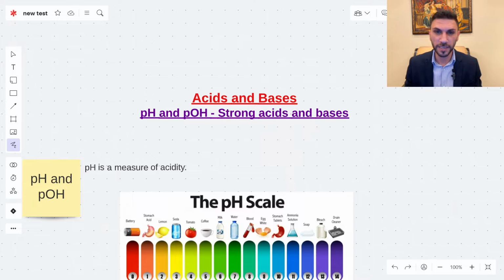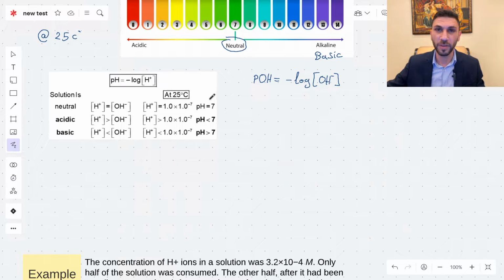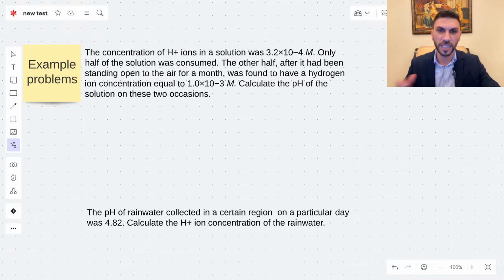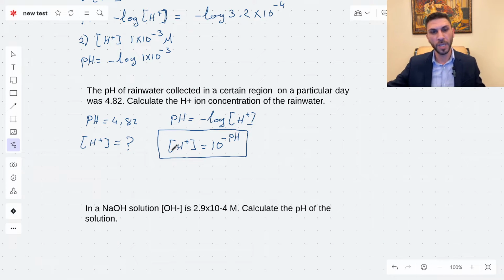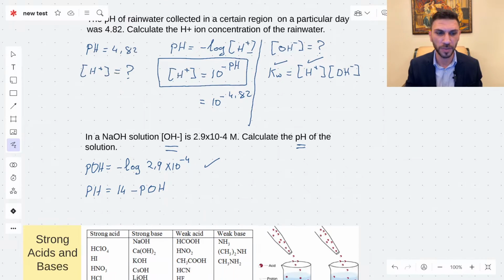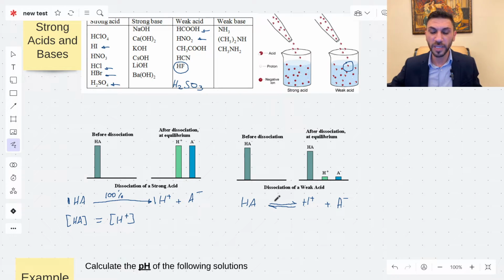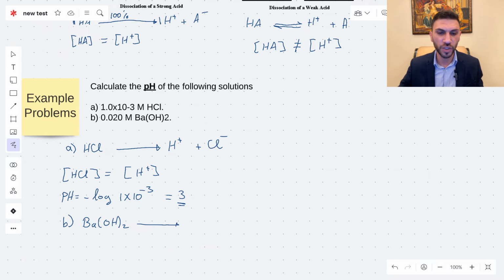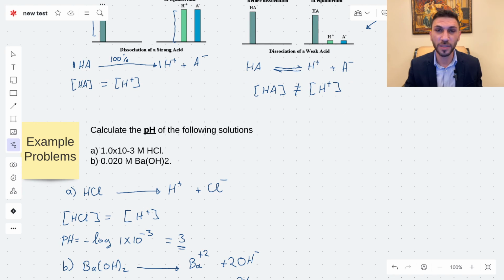Acids and Bases pH and pOH strong acids and strong bases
In this lesson you will learn about the strong acids and strong bases. You will understand how to calculate the pH and pOH of solutions of strong acids and bases from the concentrations by solving some problems.

This topic from this video and the following videos is very important in the exams - School exams as well as the EmSat and AP Exams.